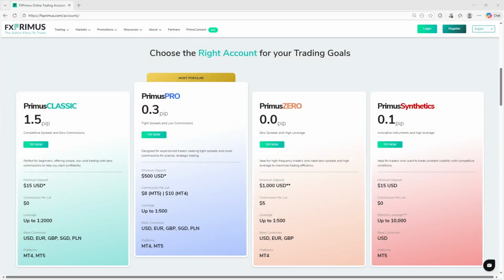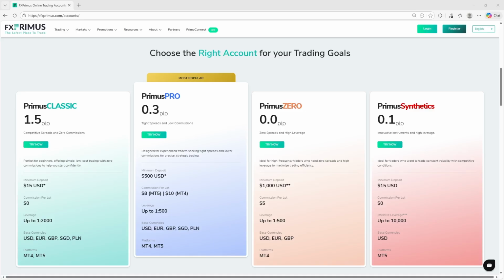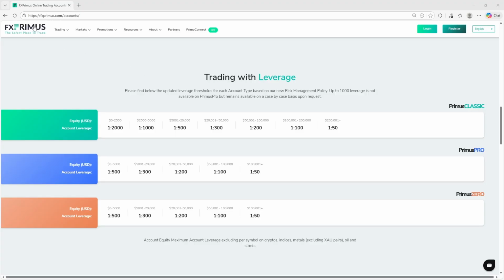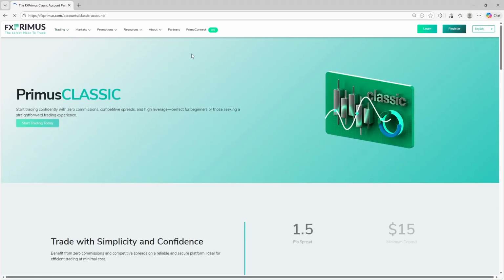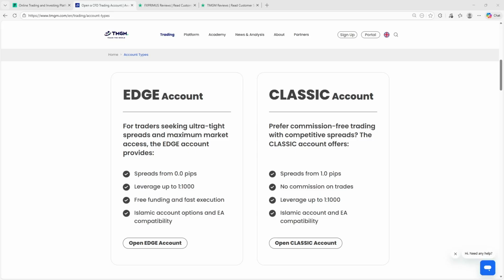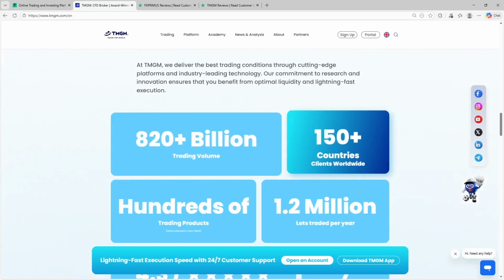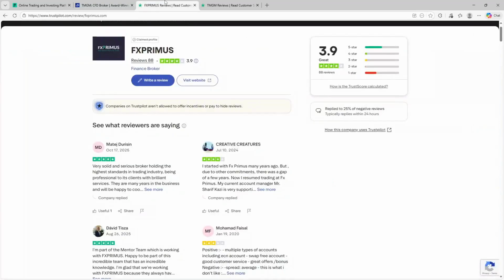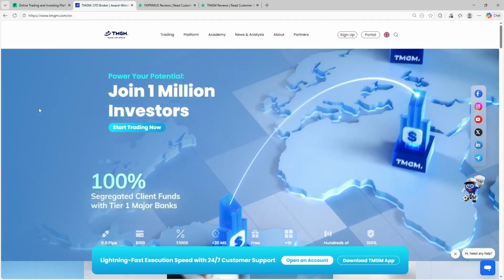FXPrismus vs TMGM [2026]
In this video, we compare FXPrismus vs TMGM 2026 to help traders and investors choose the right online trading platform based on features, costs, and overall usability. This FXPrismus vs TMGM 2026 comparison focuses on FXPrismus only, covering its trading platforms, account types, fees, available markets, tools, and overall user experience. We then move into a detailed head-to-head comparison analyzing TMGM features, pricing structure, customer reviews, strengths and weaknesses, and which broker is the best overall recommendation. This FXPrismus vs TMGM 2026 comparison is ideal for beginners entering online trading as well as experienced traders comparing execution quality, spreads, and platform flexibility.

Timestamps
0:06 – FXPrismus Overview, Trading Platform Features, Account Types, Fees, and Tools
3:58 – Head-to-head comparison of FXPrismus vs TMGM covering features, pricing, customer reviews, and best overall recommendation